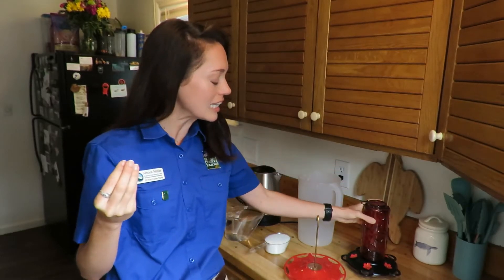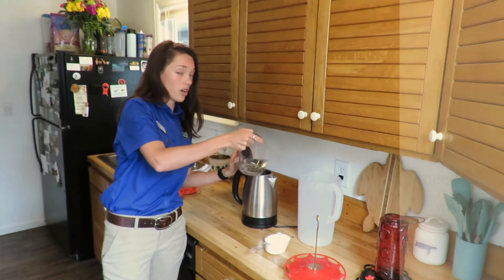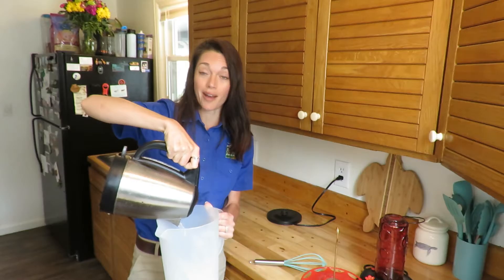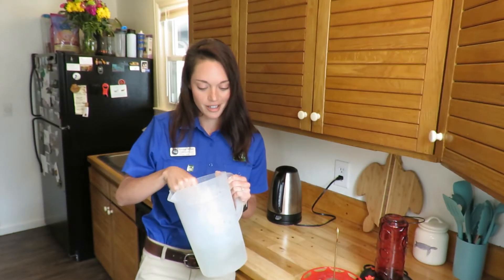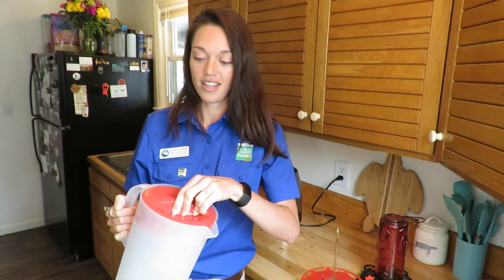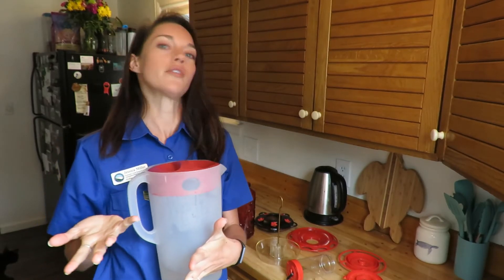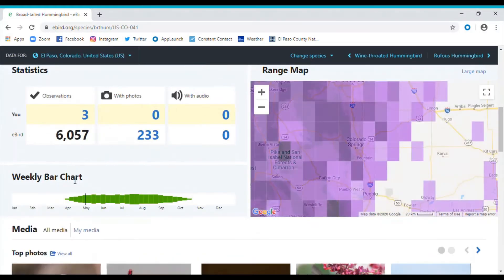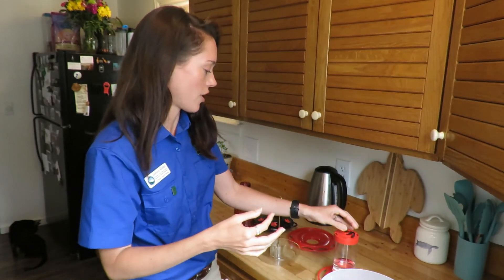Feeding Hummingbirds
Miss Jessica go Fountain Creek Nature Center shares her passion for hummingbirds and how to feed them.